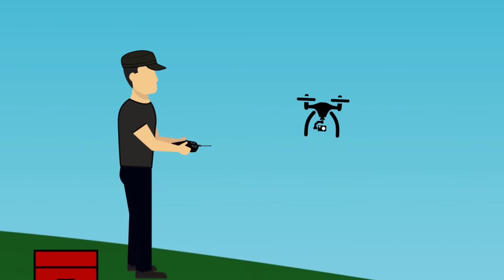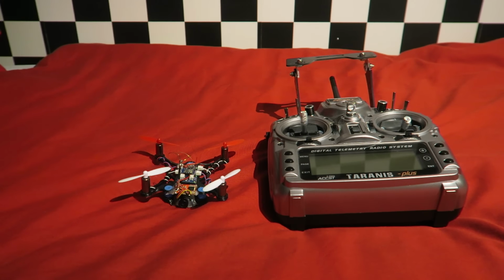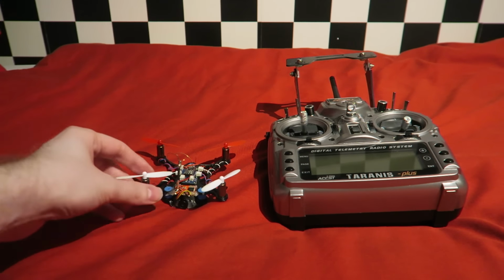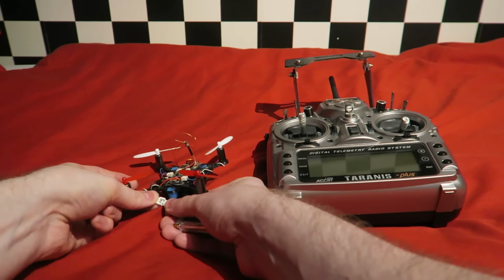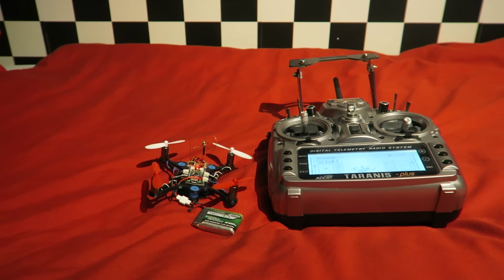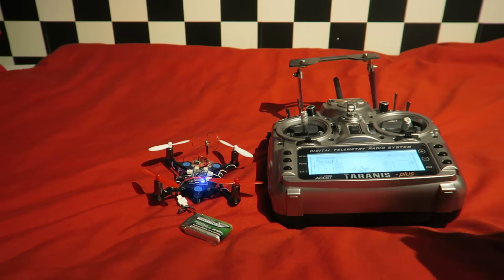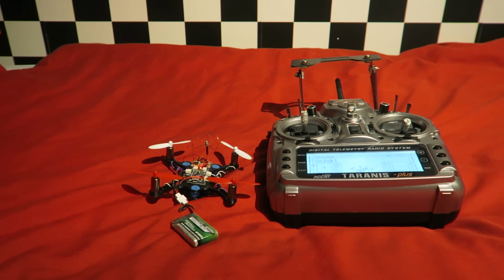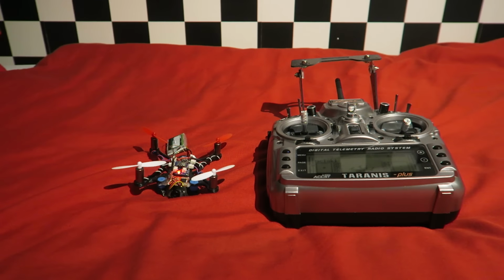Scisky Tuning Session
Scisky
Dark edition motors
hubsan props
taranis
fatshark dominator v2
nexwave raceband fatshark receiver
betaflite
orangerx DSM2
Thingiverse skisky frame
fpvhobby race band VTX
fpvhobby 0.6G cam with WA lens